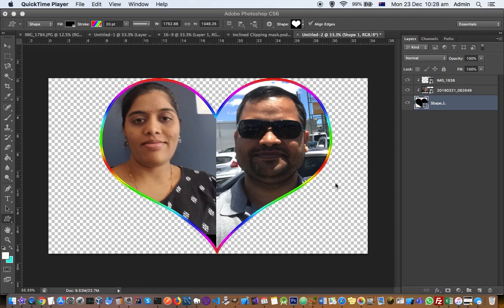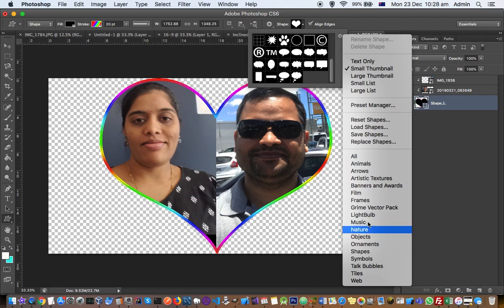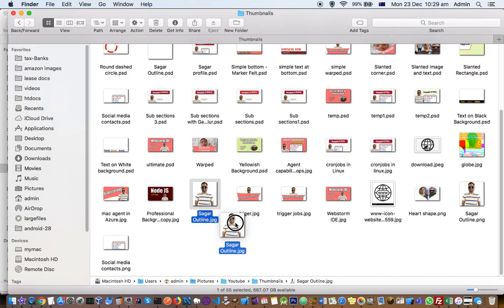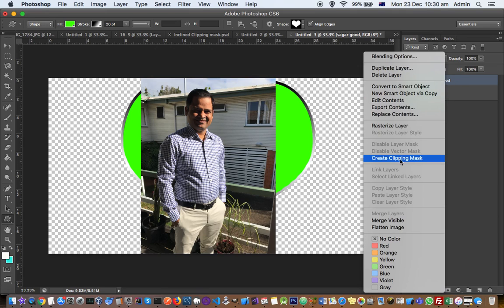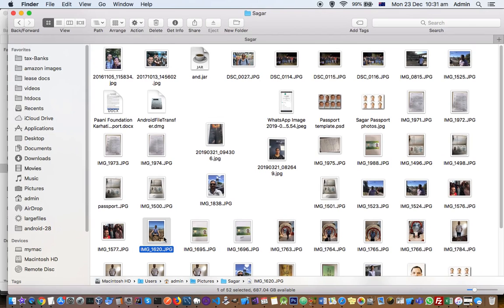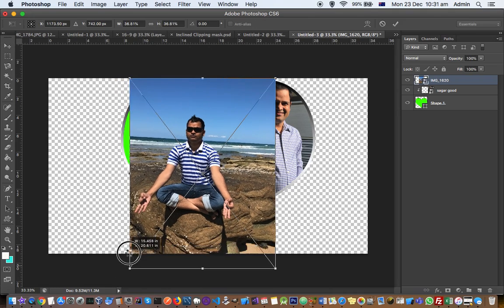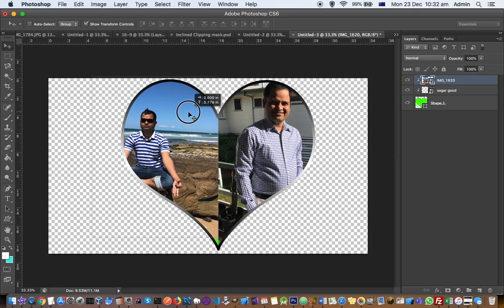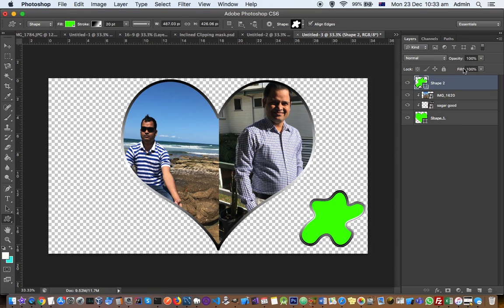How to fit photo in custom shape like heart in Photoshop | Cliping mask